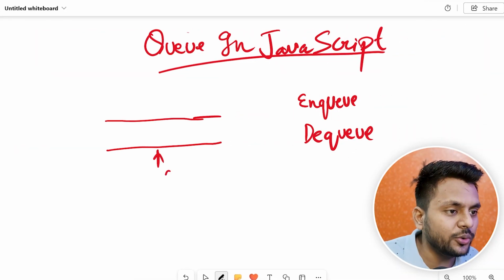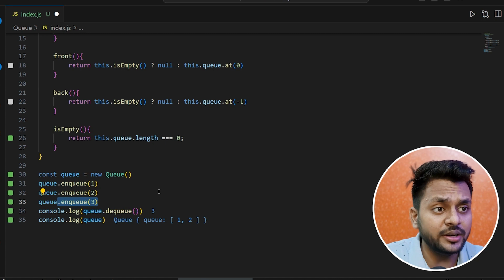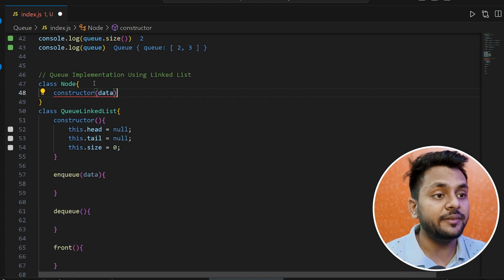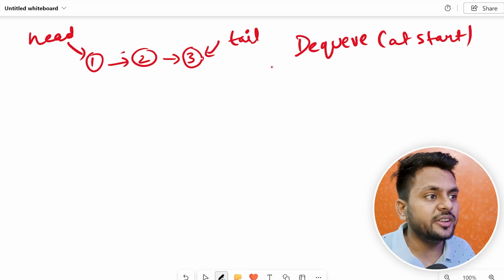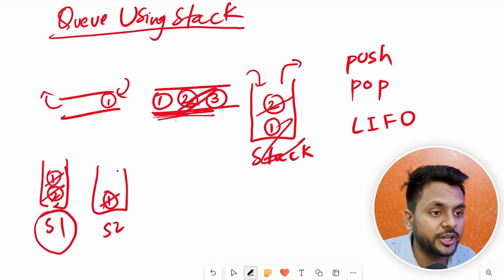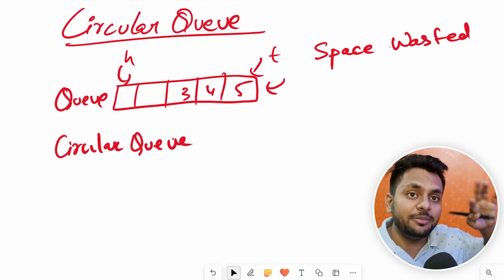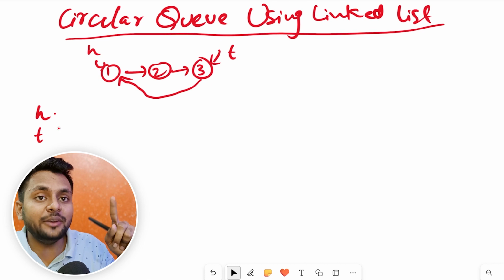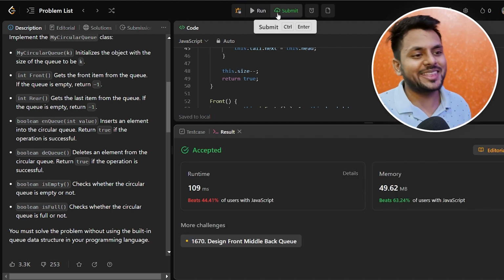Queue Data Structure in JavaScript | Circular Queue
Hello Everyone, In this video we will learn about queue data structure in javascript. We will implement queue using array, linked list and stacks. We will also learn about circular queue data structure.

Timestamps:

0:00 Queue Data Structure
2:11 Implement Queue using Array
2:46 isEmpty()
3:06 back()
3:32 front()
3:50 enQueue()
4:16 deQueue()
4:50 Testing Queue Implementation
7:14 Queue enQueue Working
9:31 Implement Queue Using Linked List
10:42 isEmpty()
11:01 back()
11:12 front()
11:32 enQueue()
13:07 Testing Queue Enqueue
15:05 Queue deQueue Working
15:31 deQueue()
16:57 Implement Queue using Stack
17:54 Intuition
21:03 Coding
23:43 Why do we need Circular Queue
27:46 Design Circular Queue
29:06 enQueue() Intuition
30:50 enQueue() Code
31:44 deQueue() Intuition
33:04 deQueue() Code